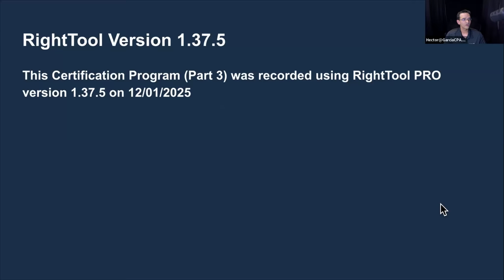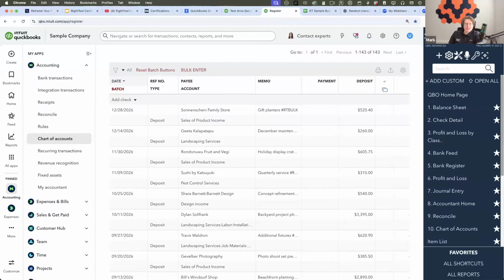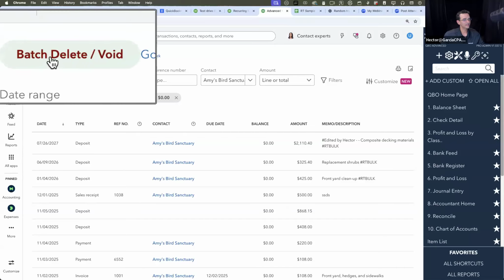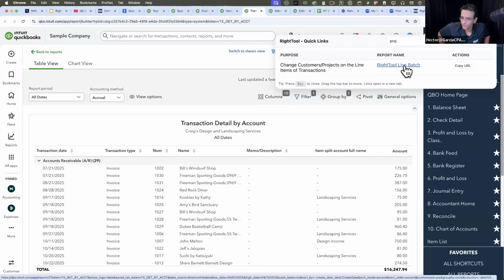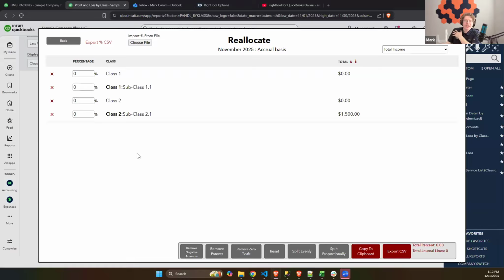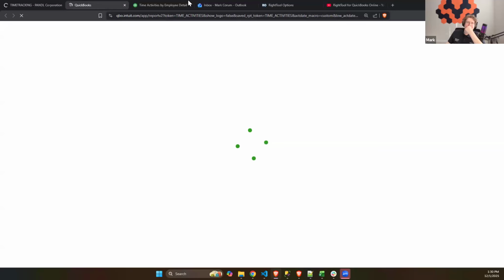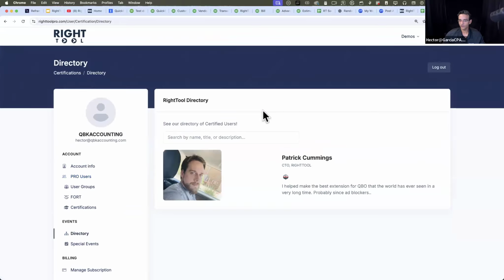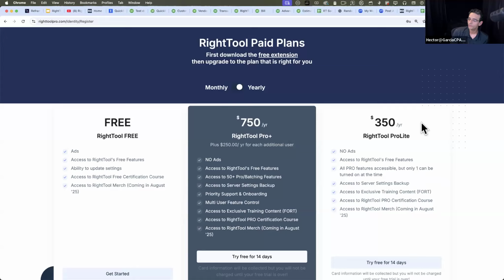RightTool Certification Program - Part 3 of 3 (Batching PRO Feature)